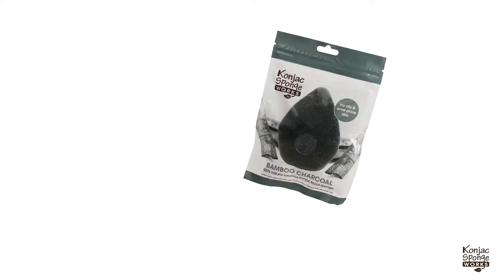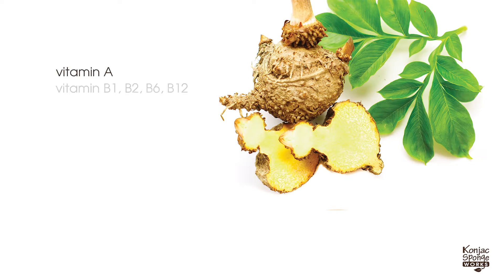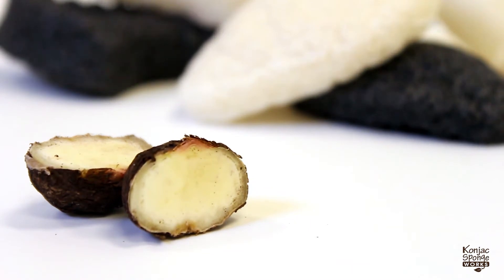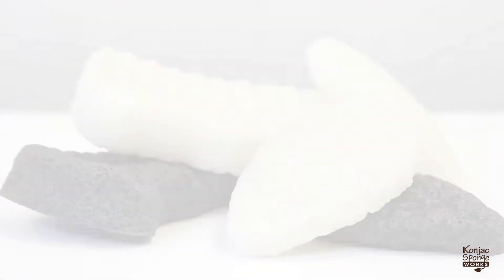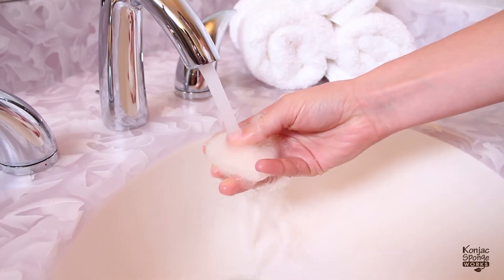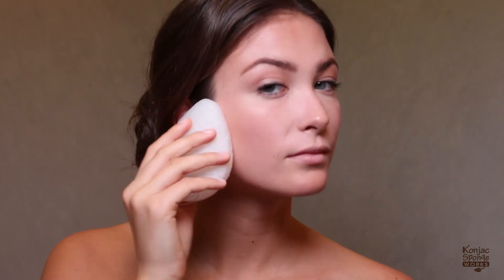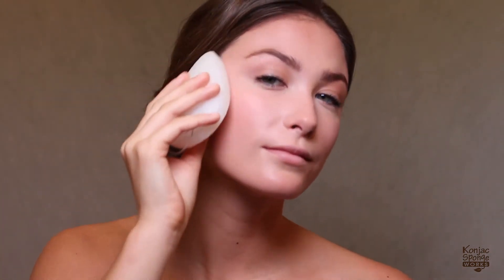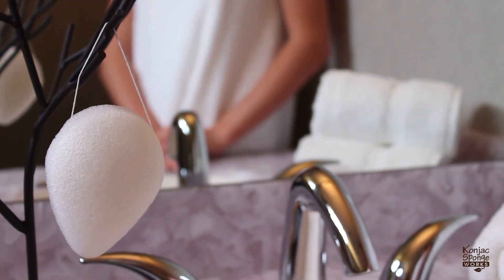Konjac Sponge by Konjac Sponge Works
Konjac Sponge Works Pure White and Bamboo Charcoal Facial Sponges are made from 100% natural vegetable fiber from the Konjac potato root.

Features an exceptional soft texture making it gentle and safe for all skin types. Luxurious, natural fibers gently exfoliates skin, bringing in natural shine while washing away dirt and impurities. The Konjac Sponge also contains minerals and natural antioxidants to help nourish skin.